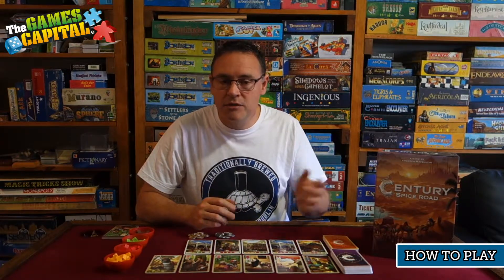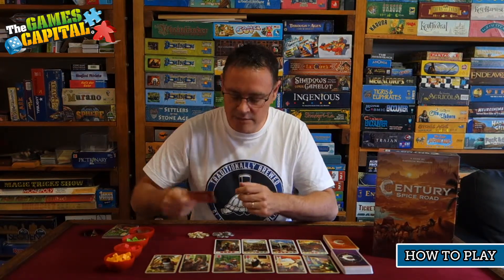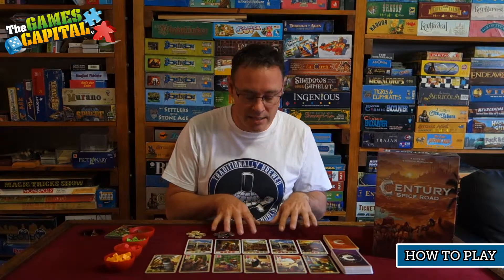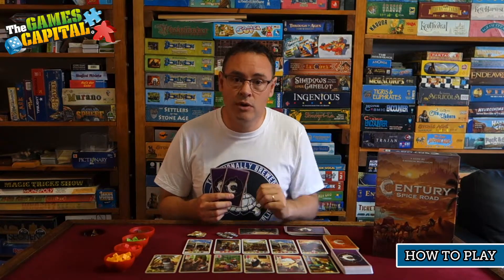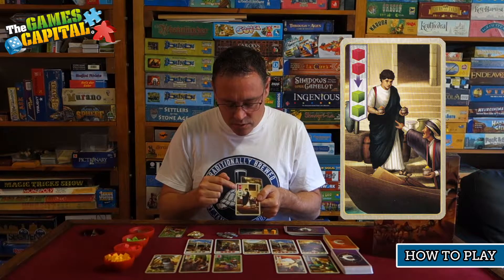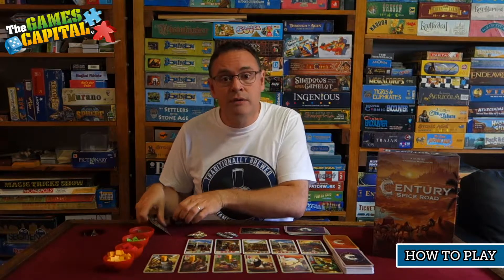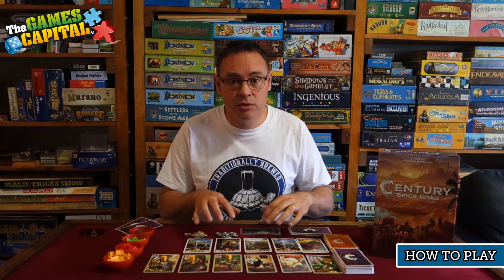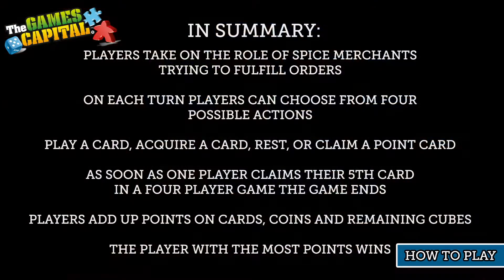How to Play - Century: Spice Road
Century: Spice Road is a set collecting game where players trade spice for points.
'How to Play' is designed to give you a basic overview of the rules and components. Not all of the rules are covered so please refer to the rule book for clarification.